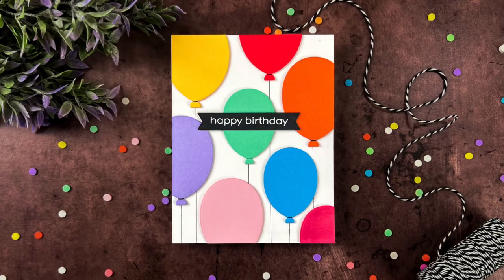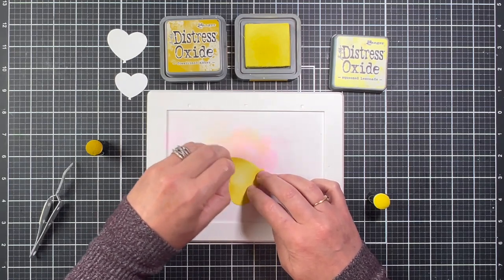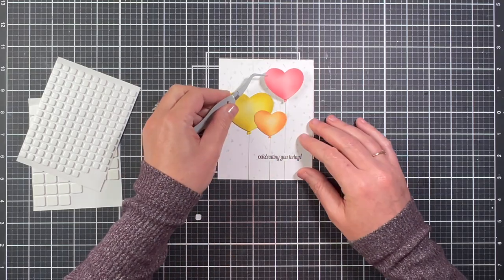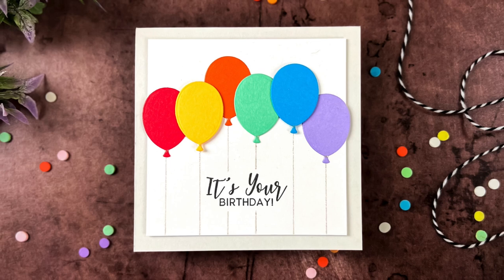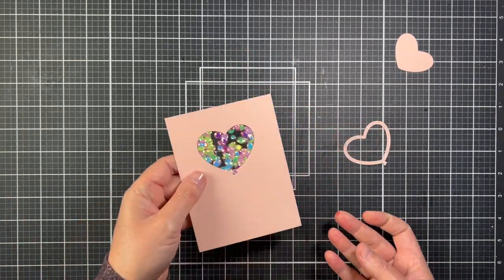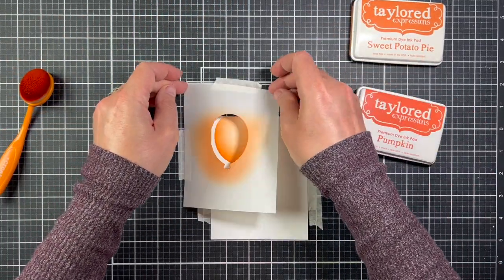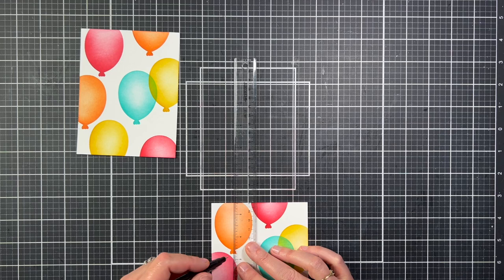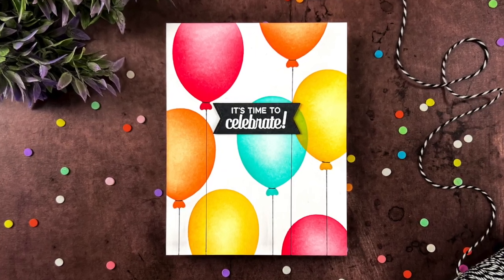Pixi Dust Designs Birthday Balloons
I'm sharing four birthday card ideas using Pixi Dust Designs Birthday Balloons die set, and the greenery Sentiment Suite: Birthday stamp set.

• Solar White Heavyweight 110 lb - 25 pk, Neenah Classic Crest Cardstock

• New & Improved MISTI Laser Etched Stamping Tool (8-1/8 X 10-1/2), My Sweet Petunia

• Art Glitter Glue Designer Dries Clear Adhesive 4 oz with Ultra Fine Metal Tip, Standard
[ Amazon US ]

• Darice Ultrafine Tip Applicator Bottle, 20ml, 20-ml, Clear
[ Amazon US ]